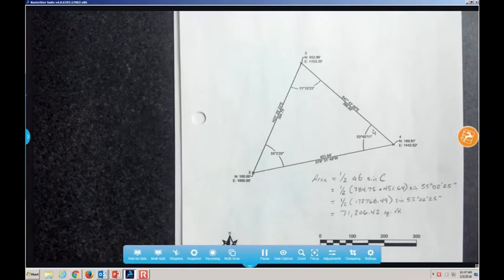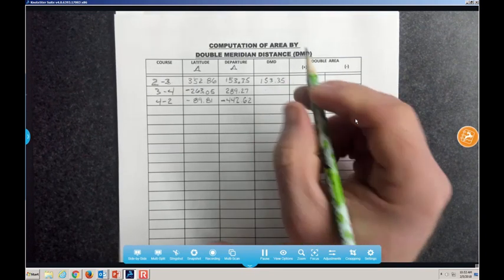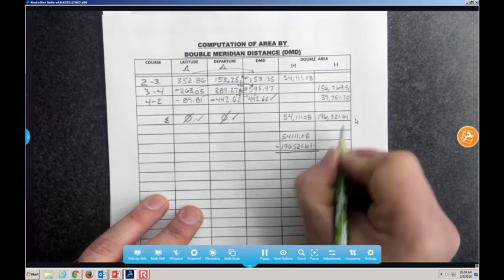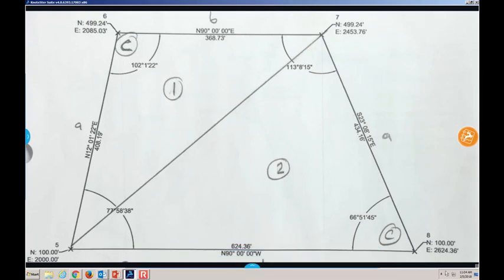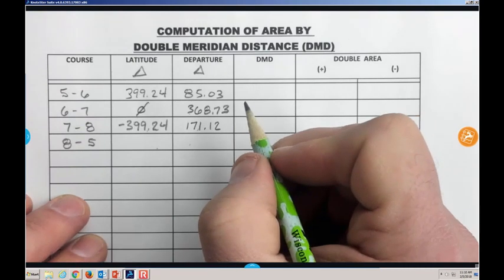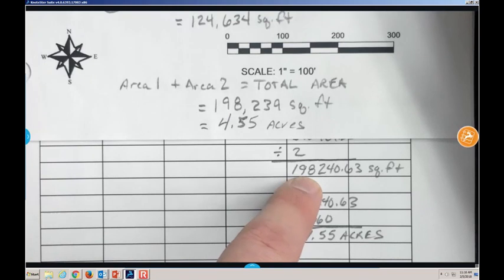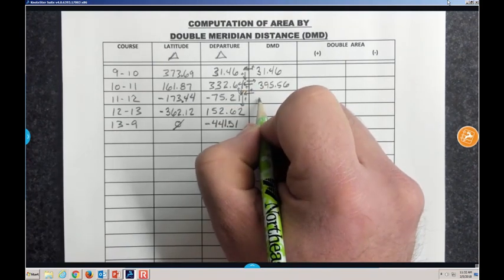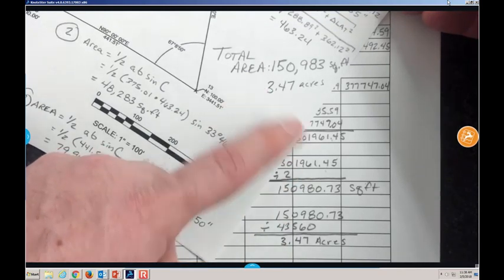Finding area by Double Meridian Distance